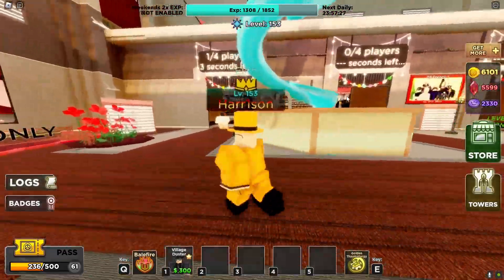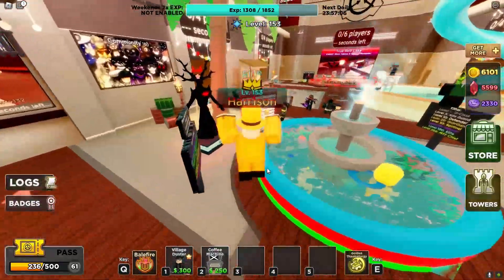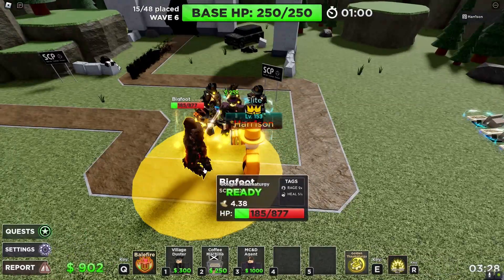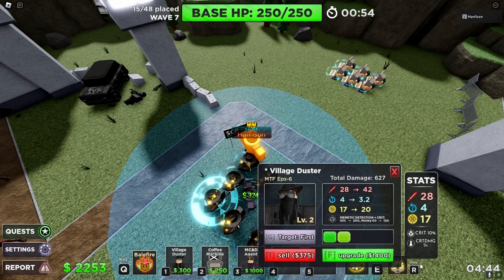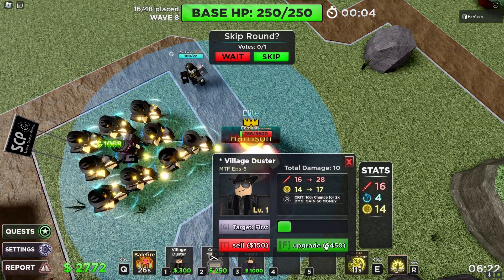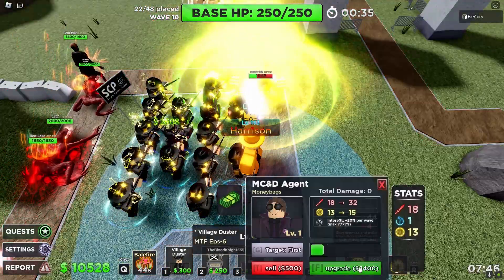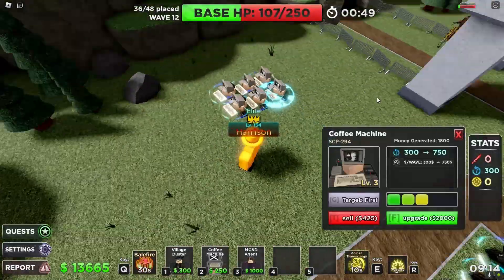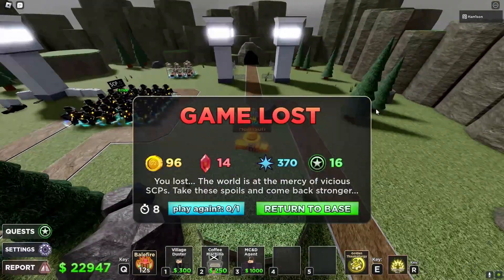Money Maker Loadout VS XK | SCP Tower Defense